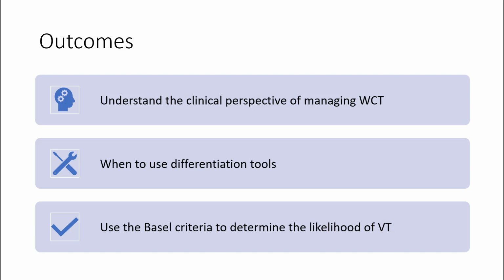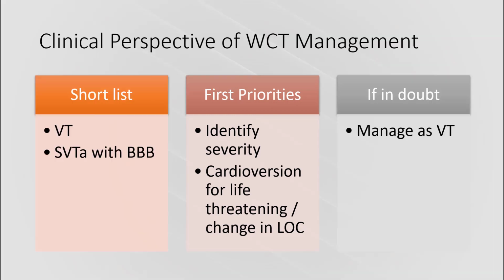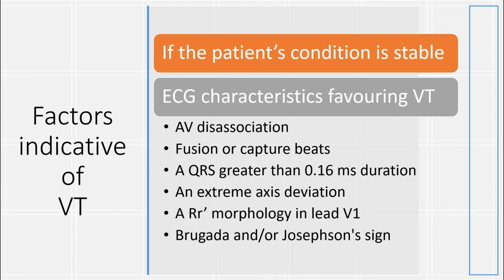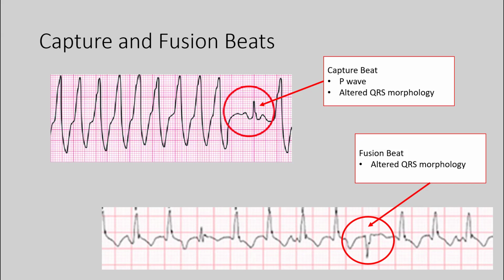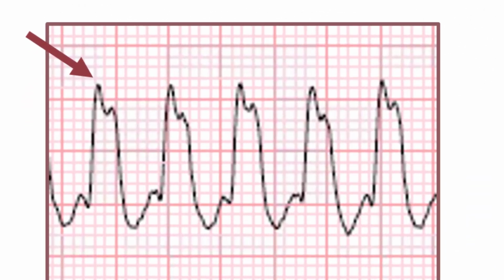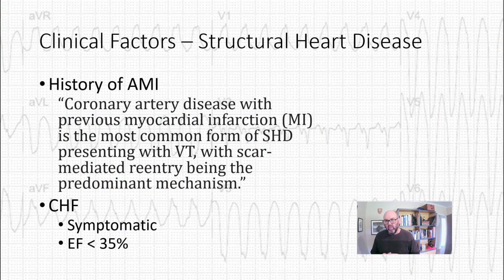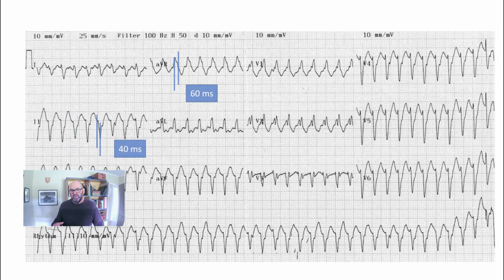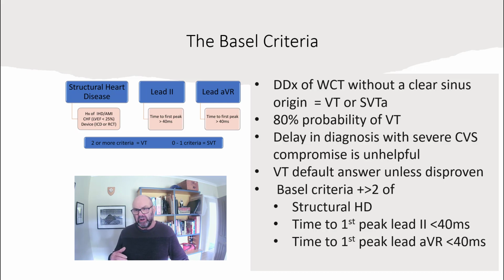Differentiation of WCT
01:40 Clinical perspective
04:50 Historical and clinical factors favouring VT
06:17 ECG characteristics favouring VT
11:55 Basel Criteria
17:35 Recap